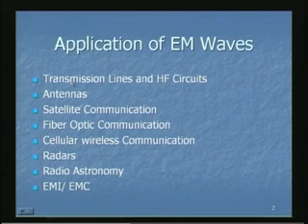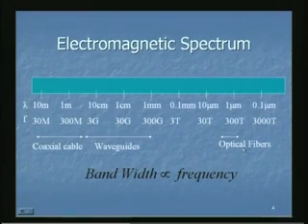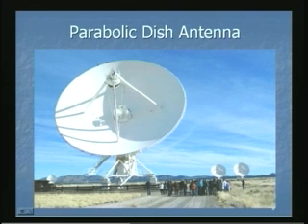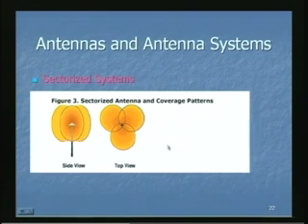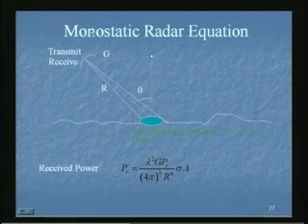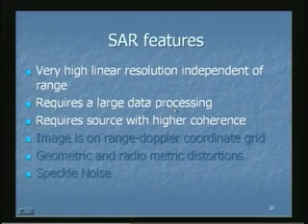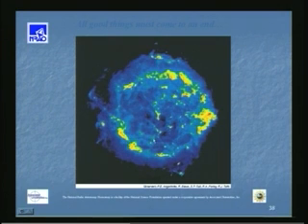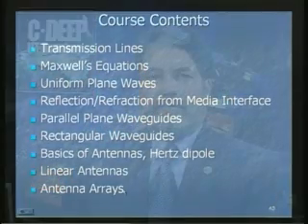Introduction to EM waves and various techniques of communication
Lecture series on Transmission Lines and E.M Waves by Prof. R.K.Shevgaonkar, Dept of Electrical Engineering, IIT Bombay